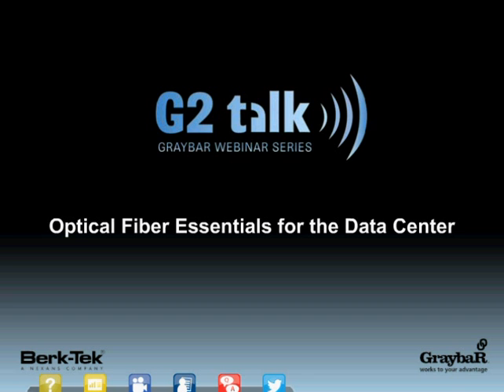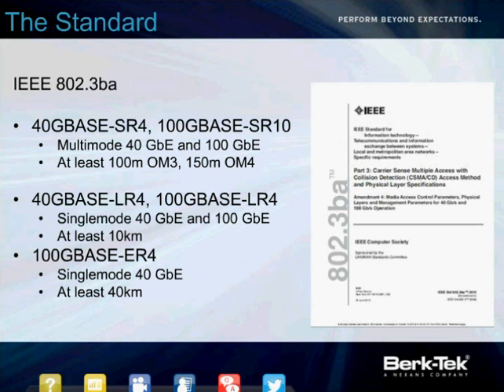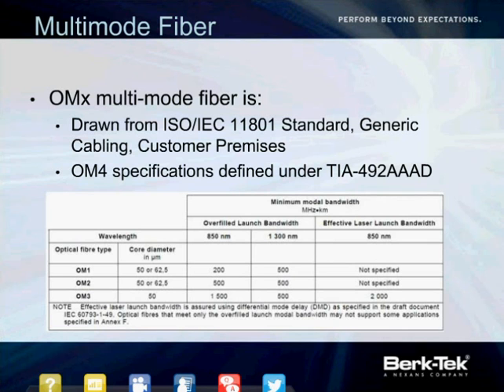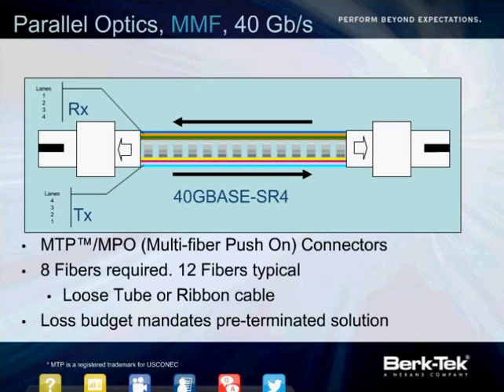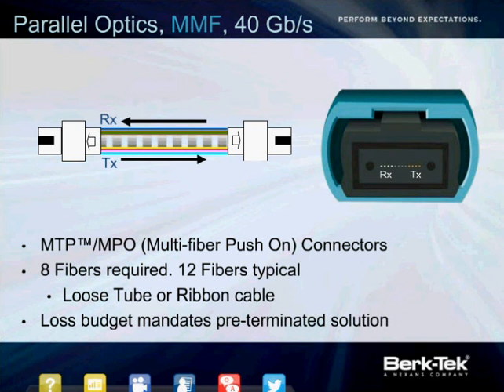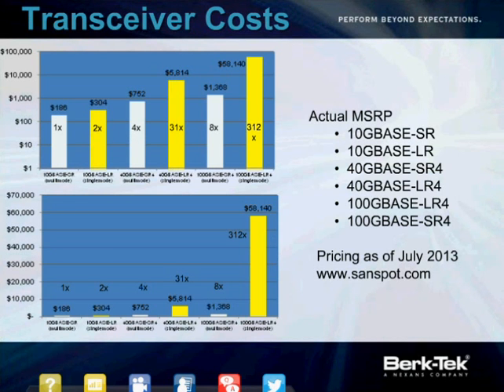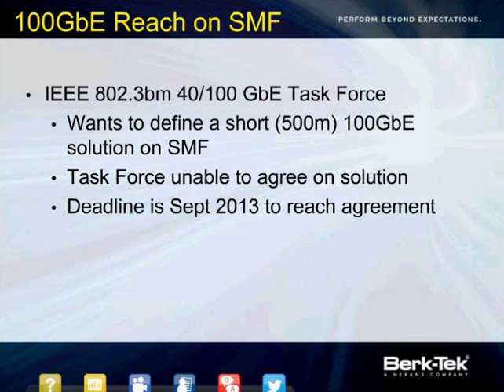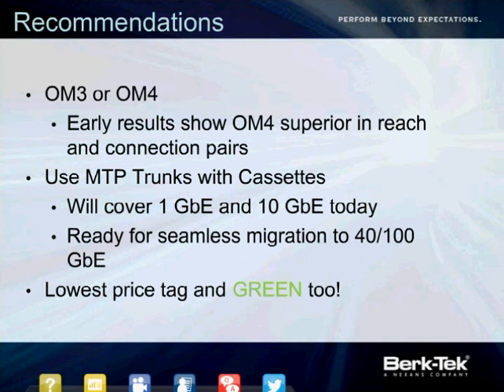Berk-Tek webinar: Optical Fiber Essentials for the Data Center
Berk-Tek's Optical Infrastructure Essentials presentation addresses emerging 40/100 GbE trends and standards focused for data center applications. This presentation looks at optical fiber optimization, component and cabling comparisons and costs, data center configurations, as well as emerging market trends and network migration paths.